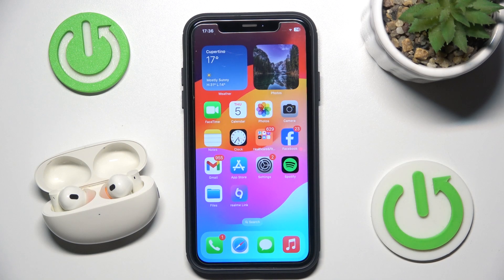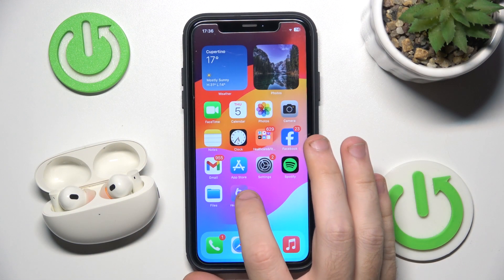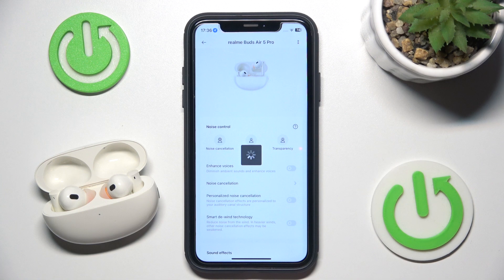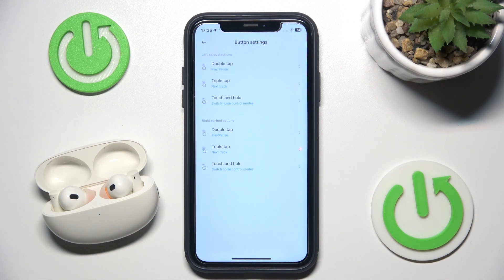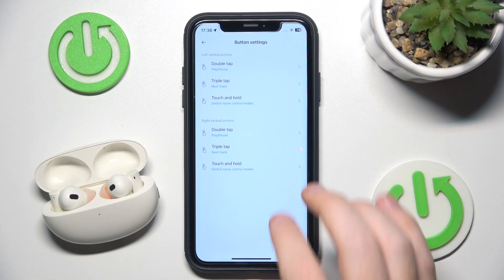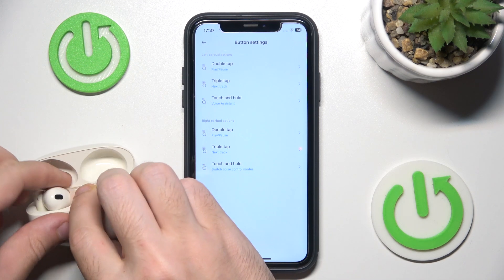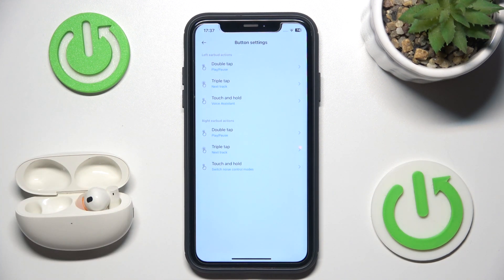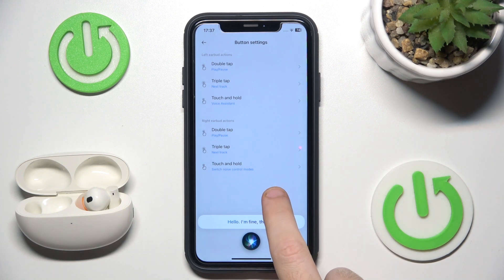How to Add and Manage Siri on REALME Buds Air 5 Pro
Adding and managing Siri on your REALME Buds Air 5 Pro allows you to control your device hands-free using voice commands. By integrating Siri with your earbuds, you can perform tasks like making calls, sending messages, setting reminders, and playing music without touching your phone. This feature enhances convenience, letting you access your iPhone's smart assistant seamlessly through your REALME Buds Air 5 Pro, providing a more efficient and connected experience.

How to Set Up Siri on REALME Buds Air 5 Pro?
How to Activate Siri with REALME Buds Air 5 Pro?
How to Enable Siri Voice Commands on REALME Buds Air 5 Pro?
How to Use Siri with REALME Buds Air 5 Pro?